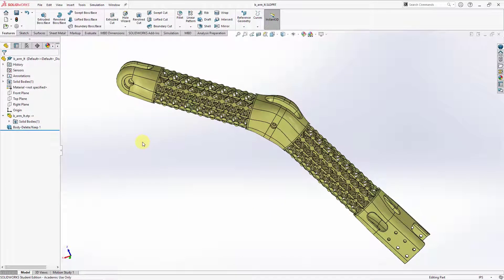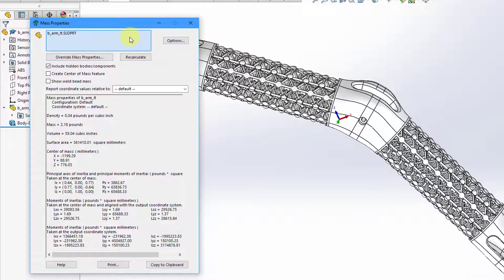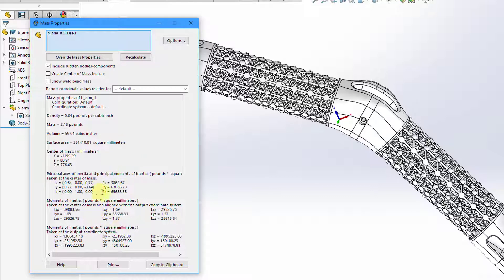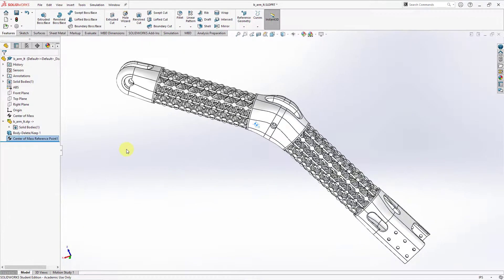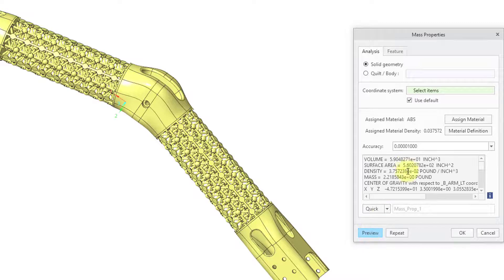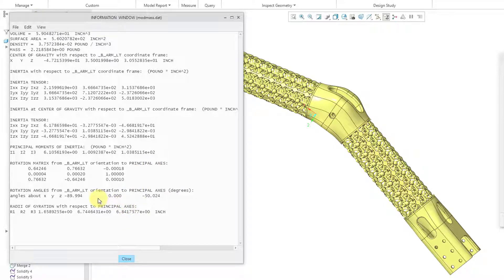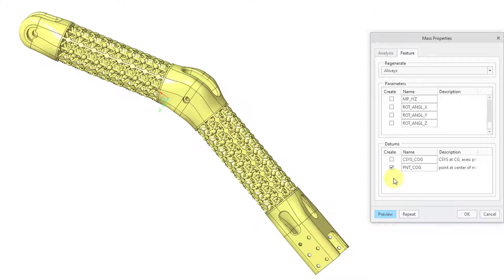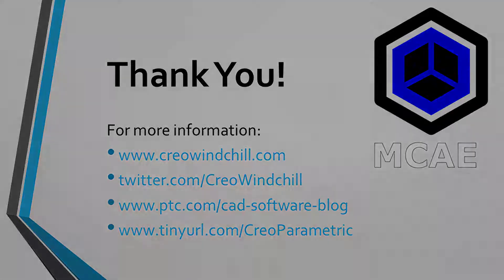SolidWorks - Creo Parametric Comparison - Mass Properties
This SolidWorks - Creo Parametric comparison video shows how the two CAD packages calculate a model's mass properties as well as create supplemental geometry.

Thanks,
Dave